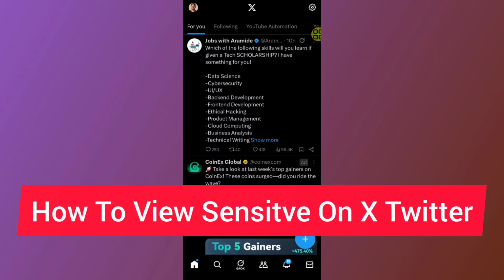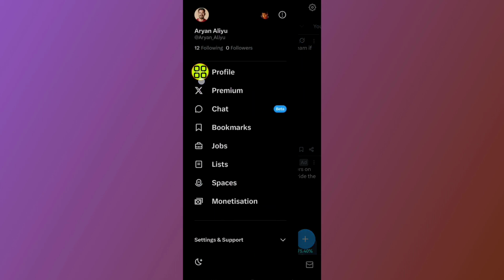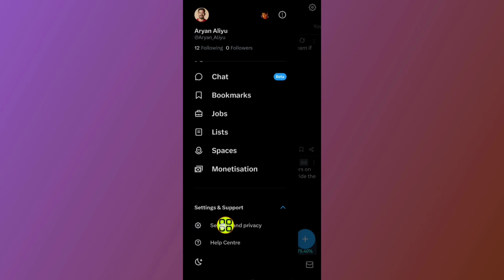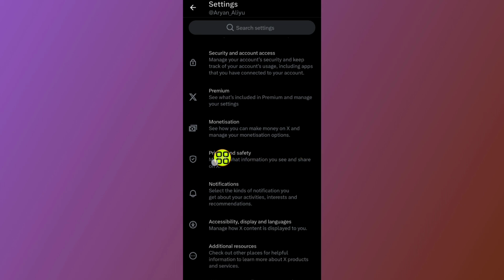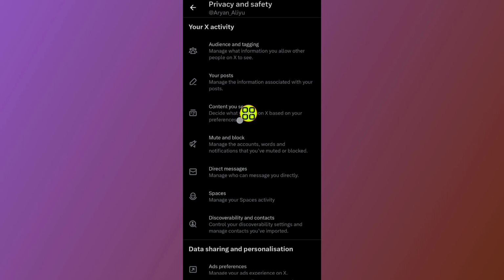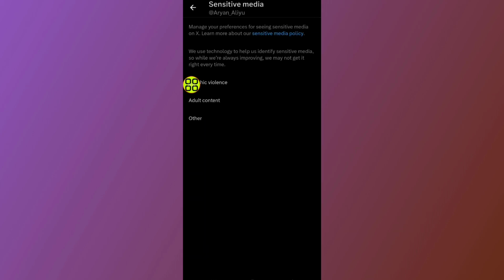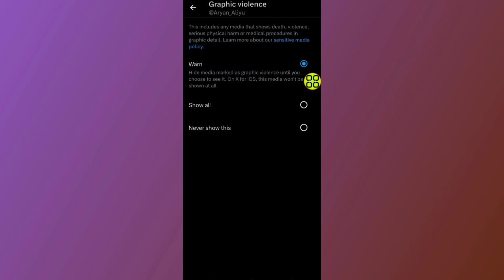How To View Sensitive On X Twitter - How To See Sensitive Content On Twitter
How To View Sensitive On X Twitter? In this video, I’ll show you exactly how to view sensitive content on Twitter X by adjusting your account settings step by step. Many users get confused when they can’t see certain posts, so I’ll explain how to see sensitive content on X Twitter and how to view sensitive posts Twitter without restrictions.

We’ll go through how to turn on sensitive content on X Twitter and how to enable sensitive content on Twitter X directly from your profile settings. You’ll also learn how to show sensitive content in X Twitter and how to change your X settings to make sure you don’t miss anything important.

I’ll also cover Twitter sensitive content settings and how to change Twitter sensitive content visibility so you can fully customize your feed. Whether you just want to see sensitive content on Twitter or explore how to turn on sensitive content on Twitter the right way, this video makes it simple.

By the end, you’ll understand how to manage X sensitive content settings and have full control over what you see on your feed.